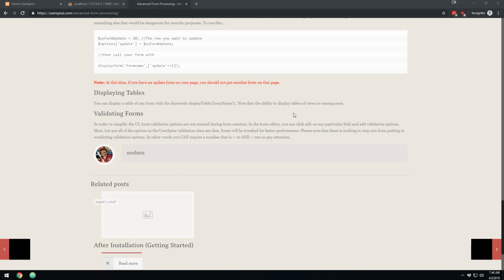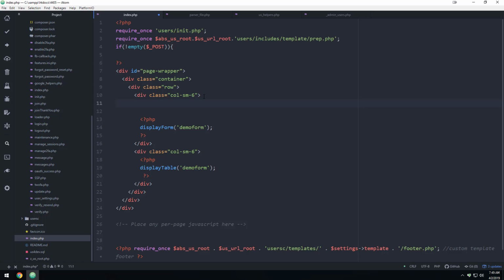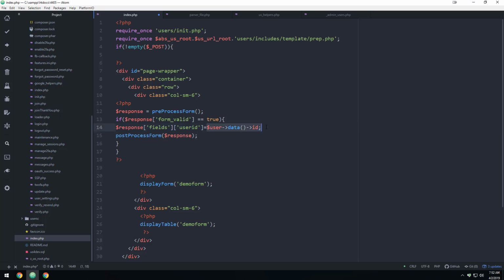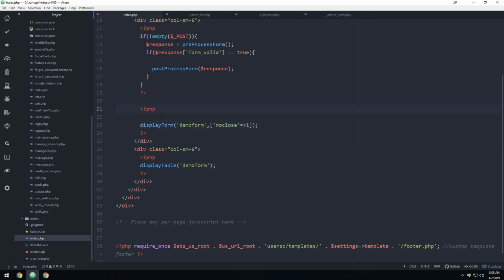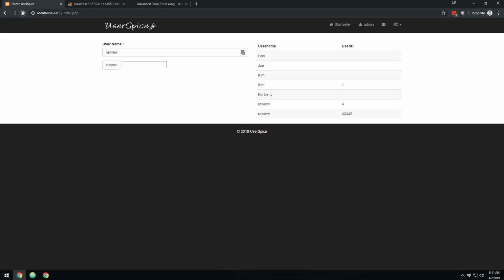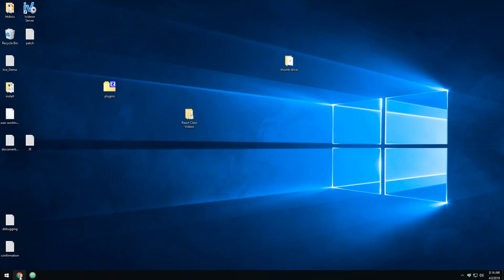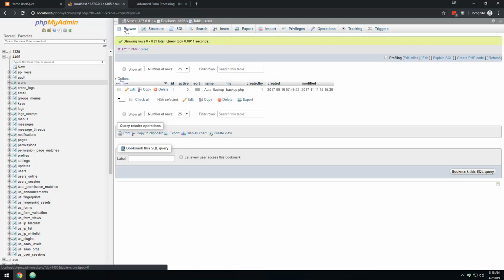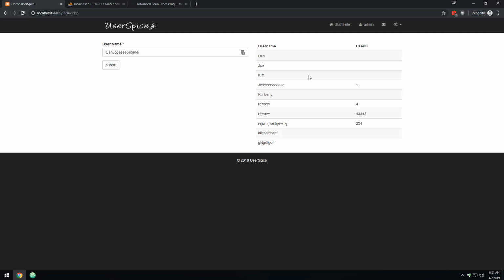UserSpice Form Builder Advanced (2 of 2)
Advanced form building techniques